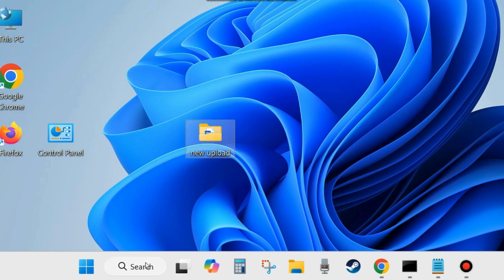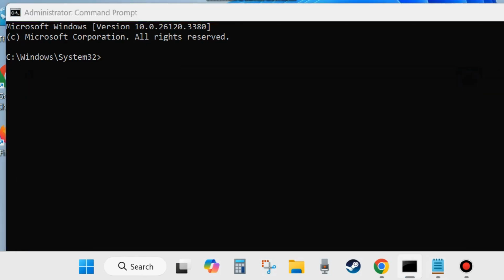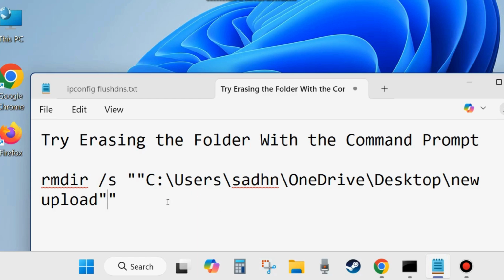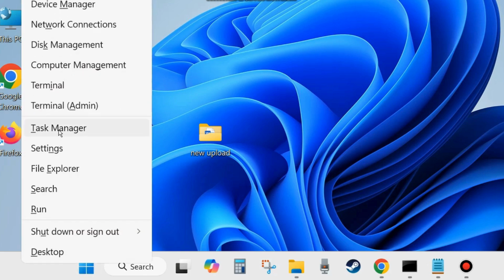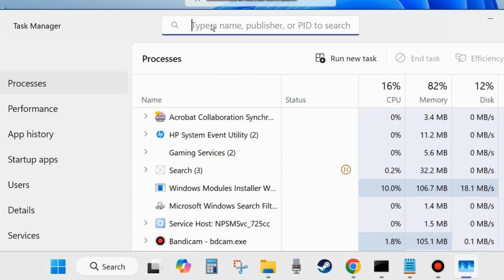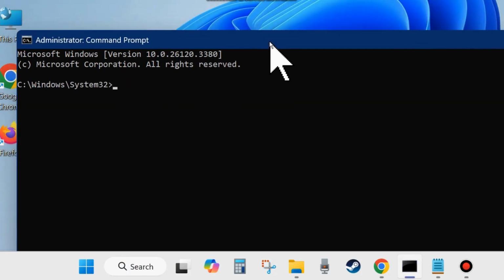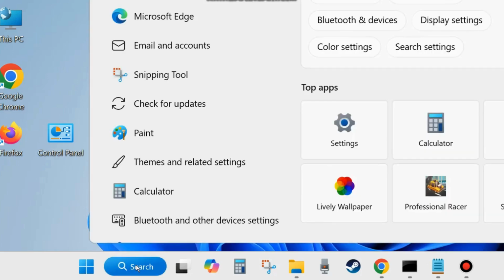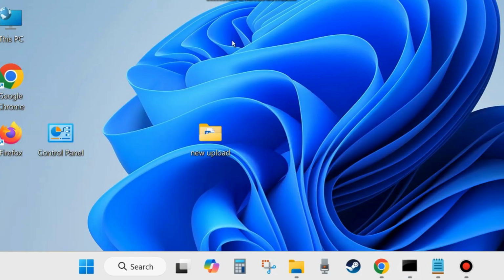Directory is Not Empty Error 0x80070091 on Windows 11 / 10 Fixed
How to Fix Error 0x80070091 Directory is Not Empty on Windows 11 / 10